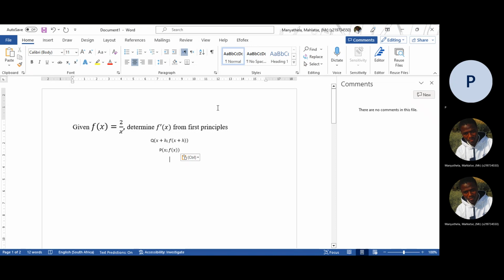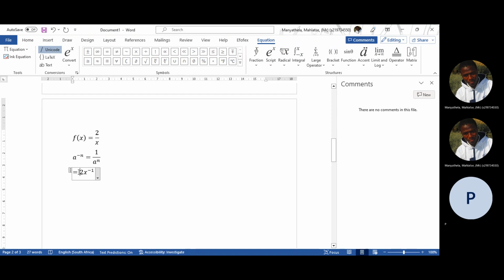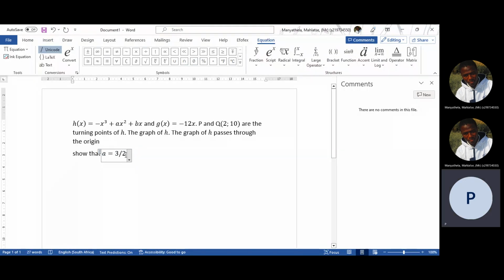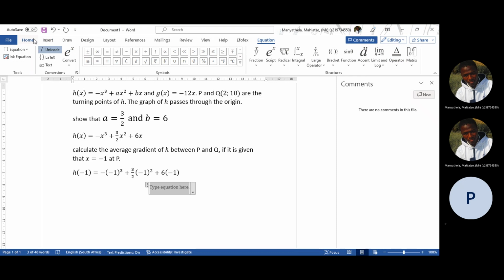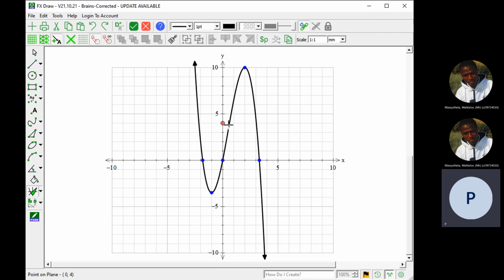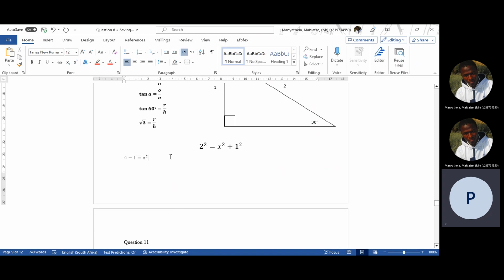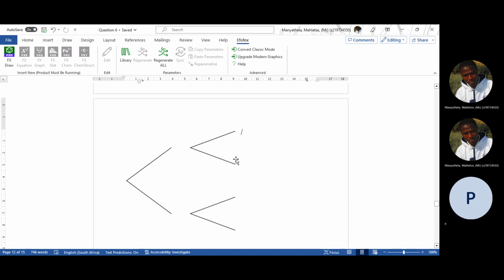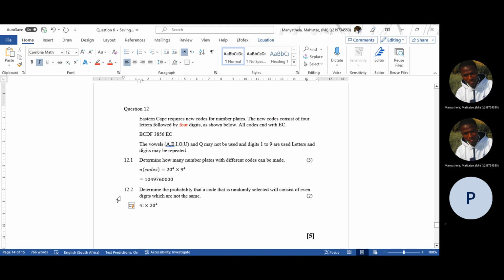Math SCE Paper 1 Question Paper 2023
Treating math question paper